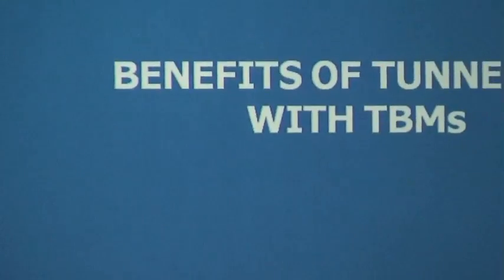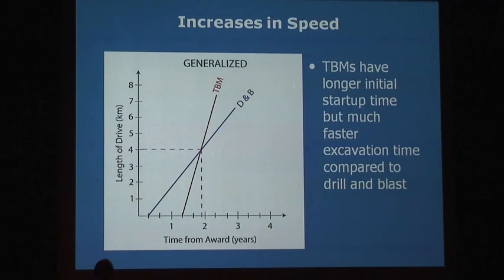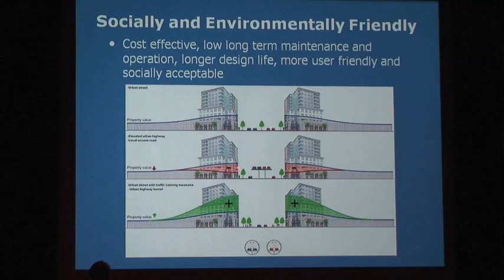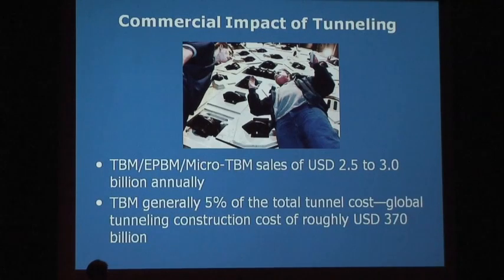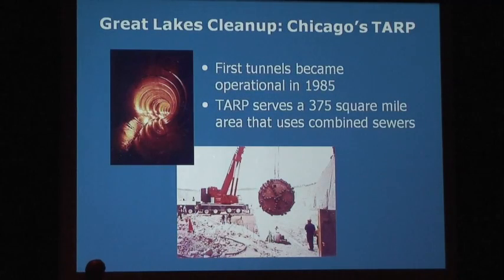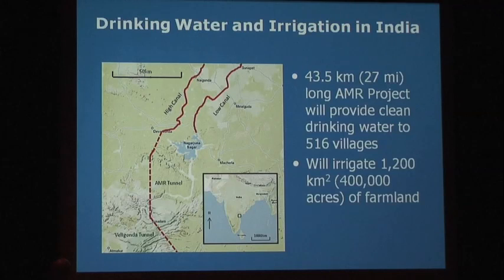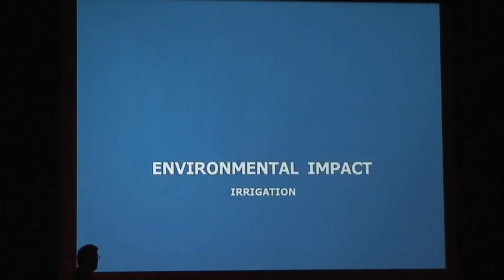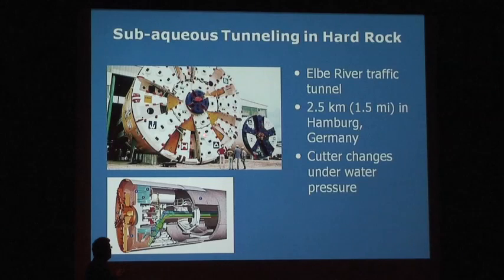Benjamin Franklin Medal: Tunnel Boring Machine Seminar Part 2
Mechanized Tunneling Impact: Safety, Environment, Quality of Life and Commerce

Benefits of TBM:

Safety and Speed

Commercial impact: The global growth of the tunnel boring machine industry in the past half century and expansion of underground contracting, rapid development of projects, jobs

Environmental impact: Global clean water programs made possible.

Examples of well-known technically challenging major projects